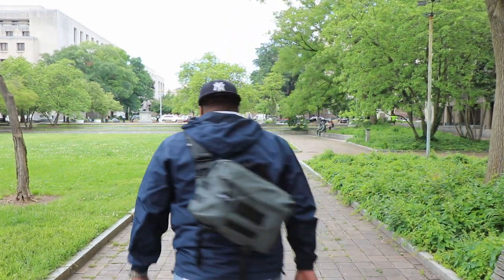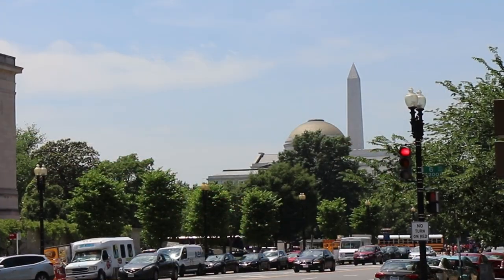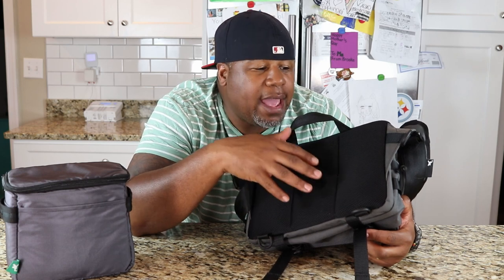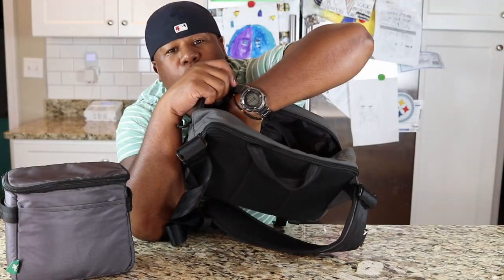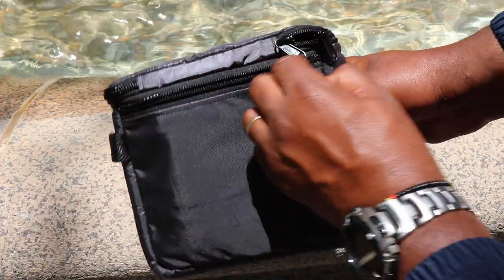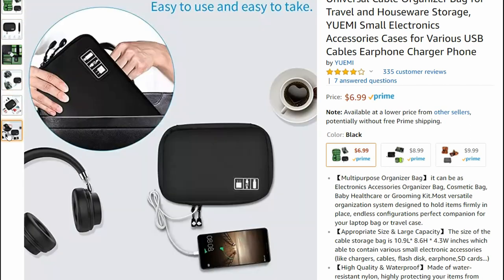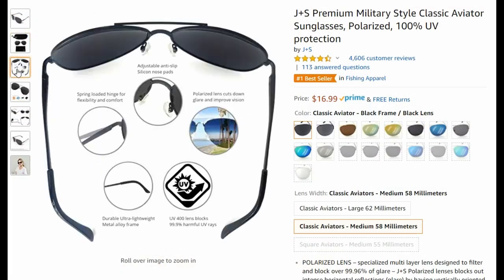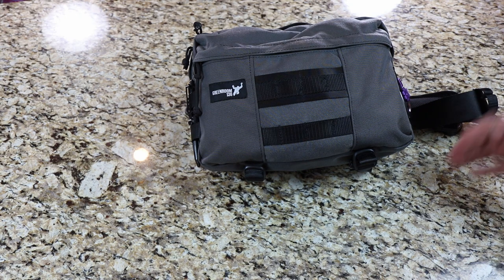Greenroom 136 Metromonger Best Urban Everyday Carry & Photography Sling? EDC Bag Update!!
In this video I share with you the Greenroom 136 Metromonger. I have wore this bag everyday for the last two weeks and it's damn near perfect. I had a few little grips however for the the size and function they are easily overlooked. The is my MAN bag and I'm proud to wear it.